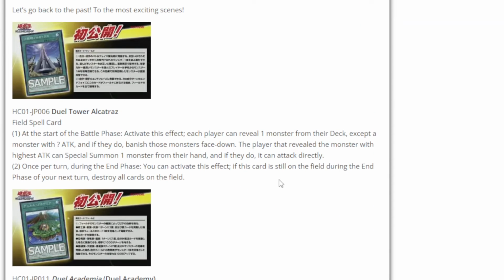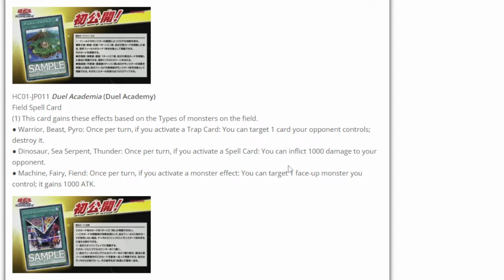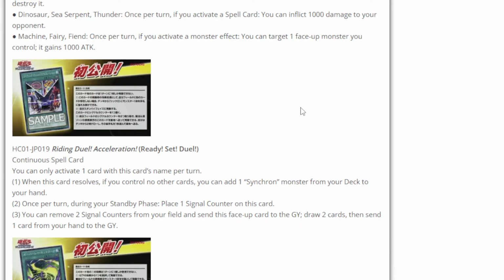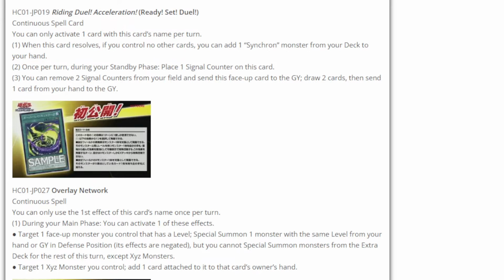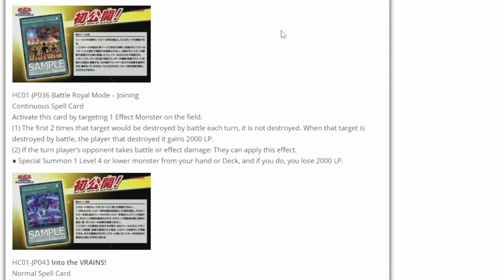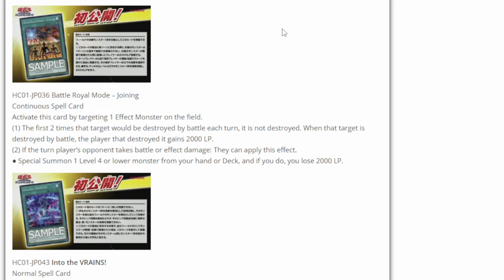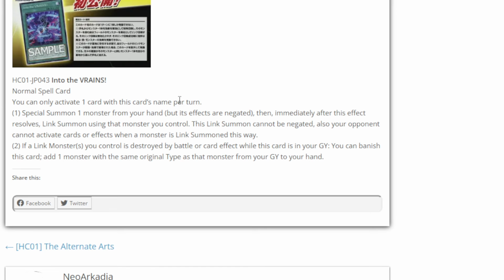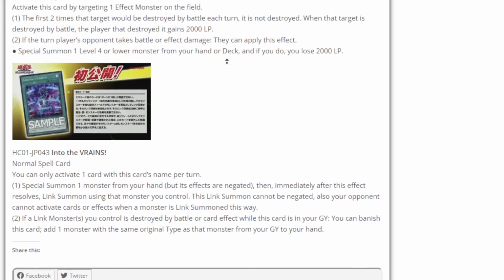History Archive Collection: Anime Places and Phrases into Spell Form!!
Look, these are kind of dumb. But A little fun.
 Battle Royal Mode – Joining lets you summon from deck if you burn the opponent not on their turn. So its not hard to use.